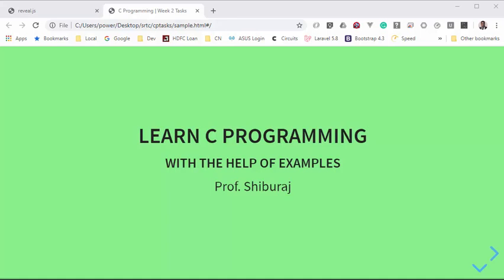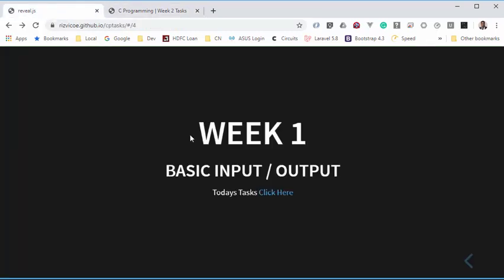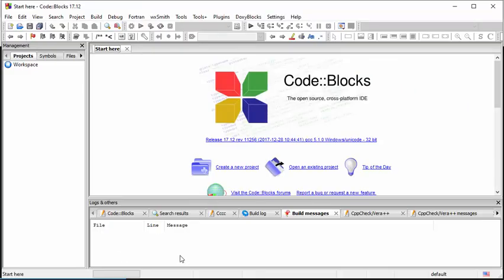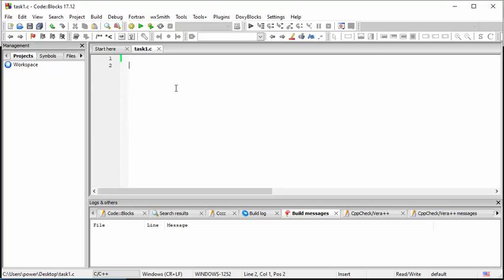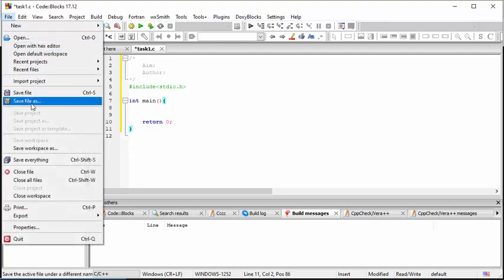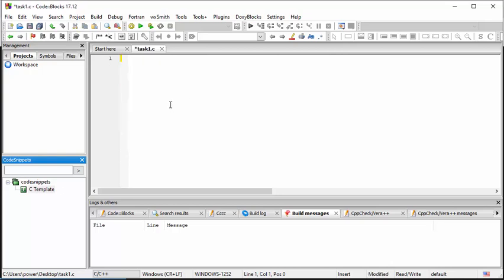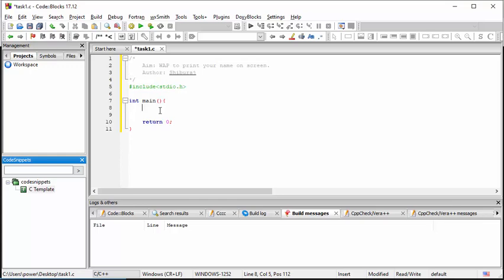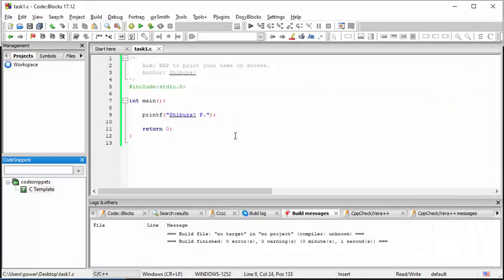WAP to print your name on the screen - C Programming - Week 1 - Task 1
Task 1 : WAP to print your name on the screen.

Every programmer should start with basic input output techniques in any programming language. This video will be the beginning of a series of C program covering the basic to advanced. In this we will learn how to print your name on display device.